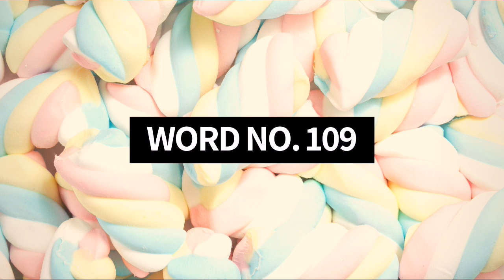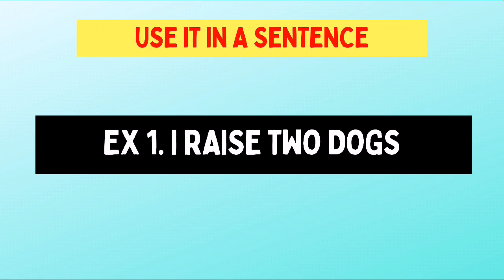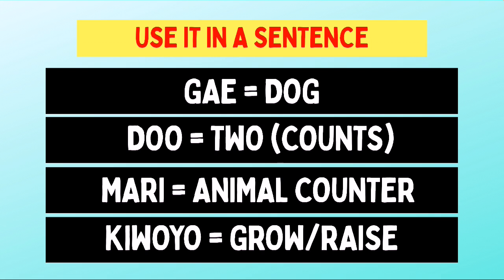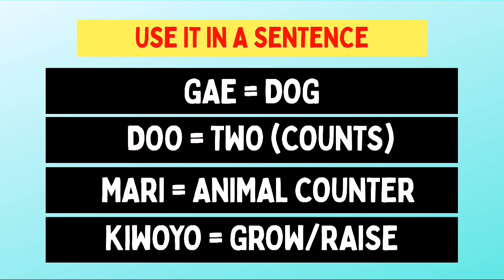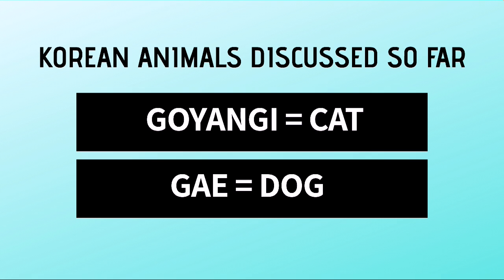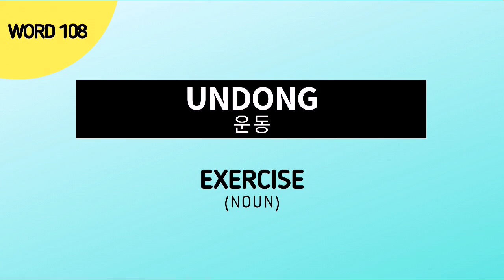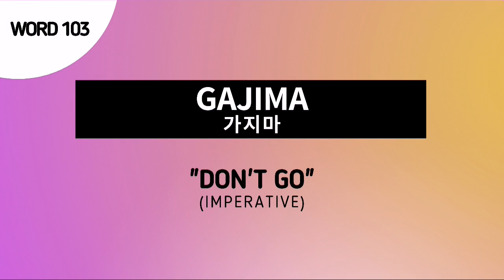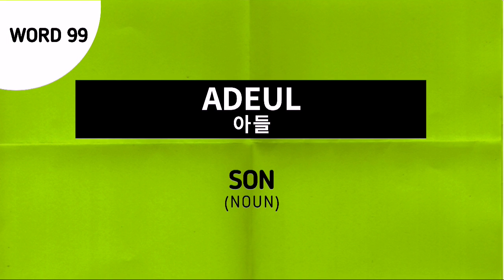GAE | WORD NO. 109 | 1 KOREAN WORD A DAY | DAE-HANGUL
Word No. 109: GAE (개)